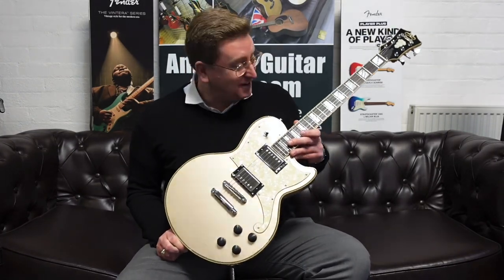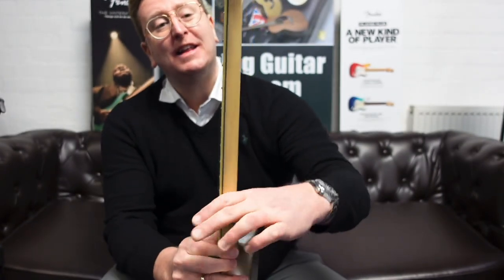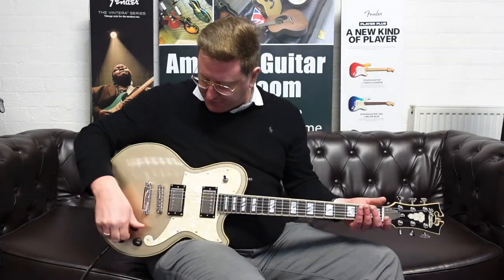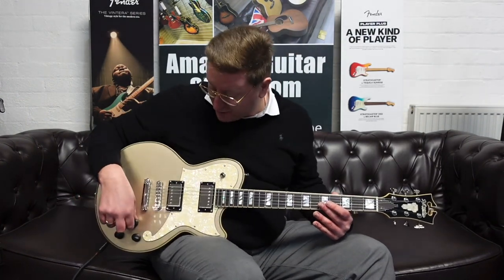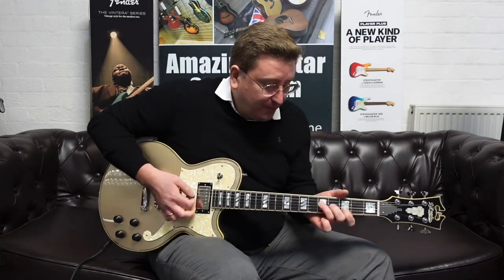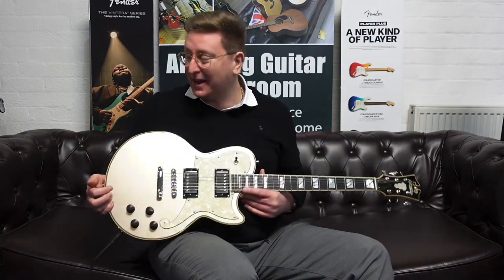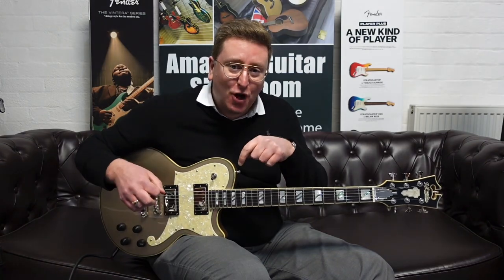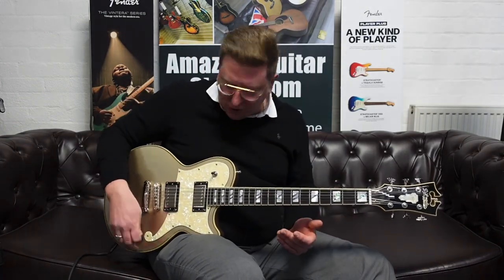D'Angelico Deluxe Atlantic Electric Guitar Desert Gold | Demonstration & Review - Rimmers Music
Here we have James from Rimmers Music giving you a demonstration of a brand new D'Angelico Deluxe Atlantic Electric Guitar Desert Gold that is available to buy as a unique listing on the Rimmers Music website right now. Click on the links above and head over to the Rimmers Music website and make this guitar yours today. The serial number of this guitar so you can easily find it is: W2100336.

We are very proud at Rimmers Music to be an authorized dealer for D'Angelico Guitars. We list all our D'Angelico Guitars that we have for sale on the Rimmers Music website with unique images, video and by serial number, so you know the D'Angelico you are browsing will be the one dispatched to you.

In this video James plays through a Boss Katana MKII 2x12 Amp.